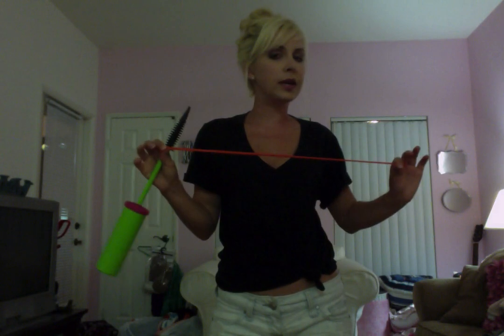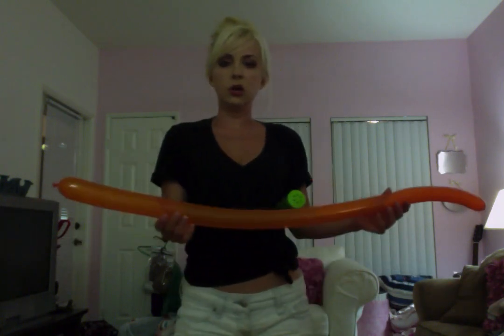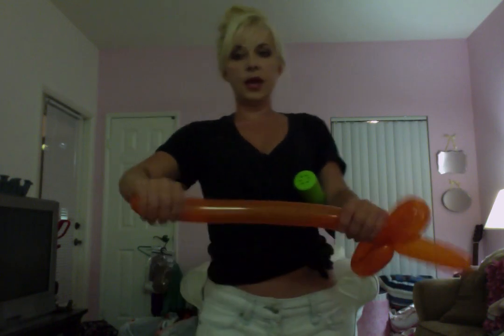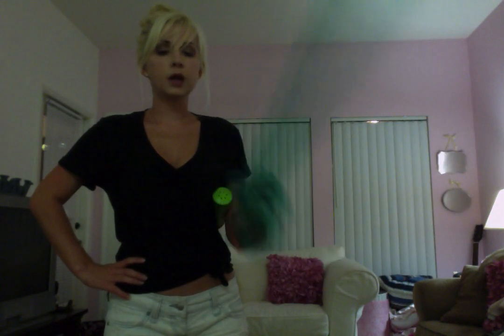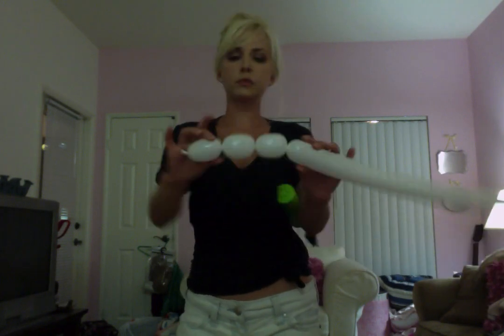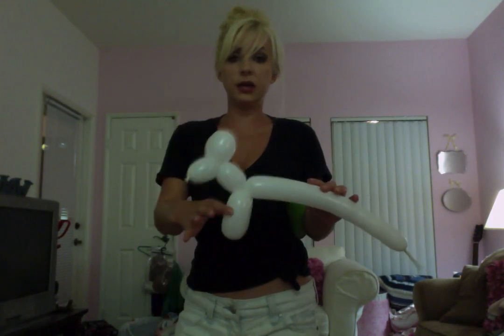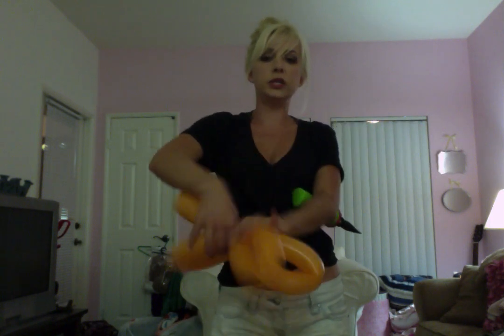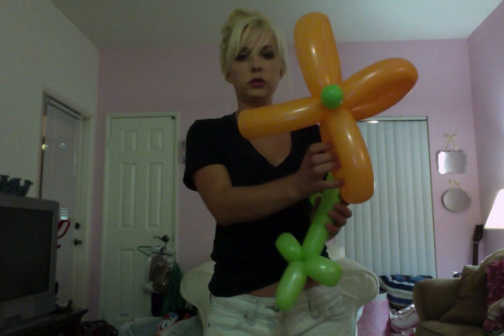How to make balloon animals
Learn to make basic balloon animals and shapes!